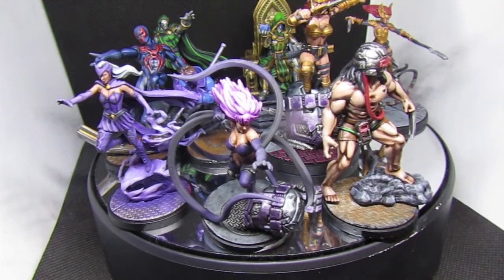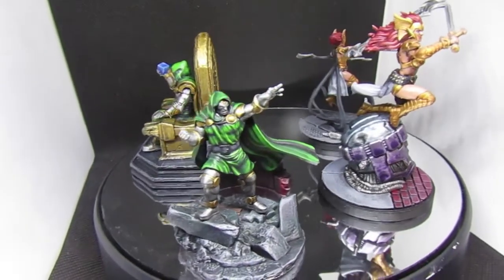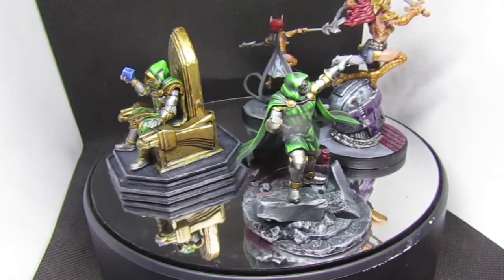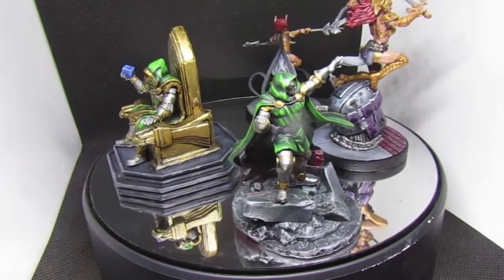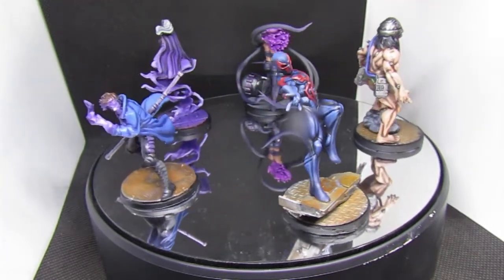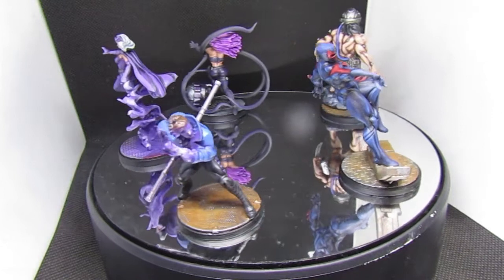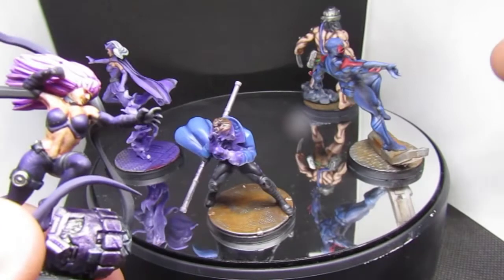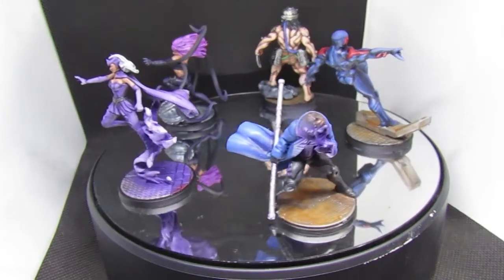Marvel Crisis Protocol - Commission Showcase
Showcase video for a couple of Finished MCP models.

I dont just do Horus Heresy Videos. ;)